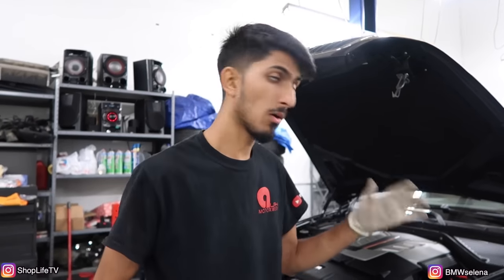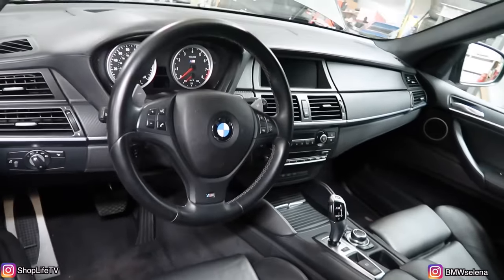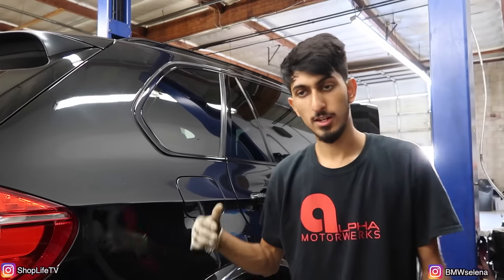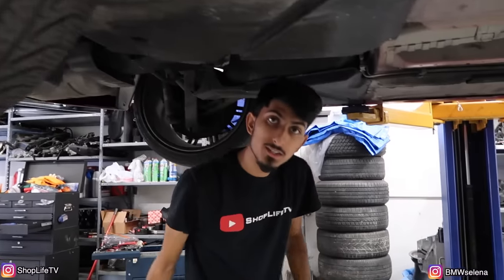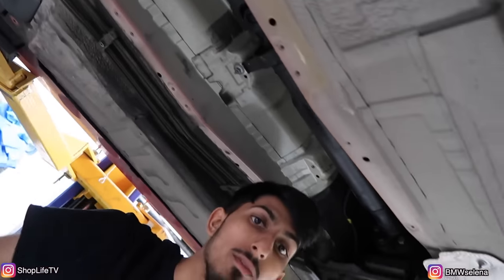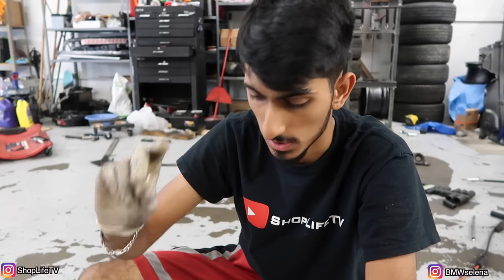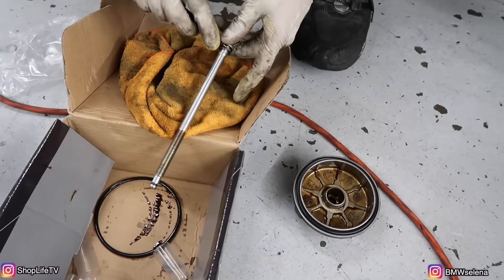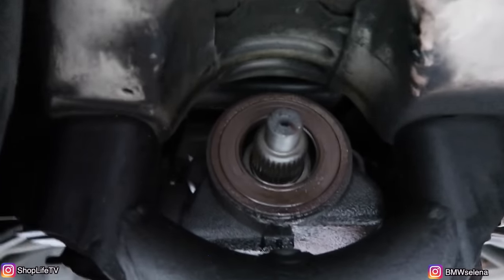LOWERING A BMW X5 ///M !!!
In this video I lower a 2011 BMW X5M on H and R springs and also work on a low mileage E46 M3 fixing a differential pinion seal leak and doing some routine maintenance.

Our Instagram's
Ankur: @Shoplifetv
Selena: @BMWselena

Ankur aka Jason's Car: BMW E46 Alpine White S54 Swapped Sedan
Selena's Car: BMW E46 Alpine White LS3 Swapped Sedan
Fluffy's Car aka Our Daily: BMW E46 Alpine White Wagon

Hello! Our names are Ankur and Selena! We have a toy poodle named Fluffy. We are 21 years old and own a auto repair shop in Alhambra, California. We moved from North Carolina recently so we are enjoying the Cali lifestyle!